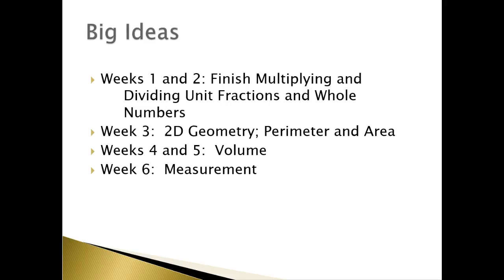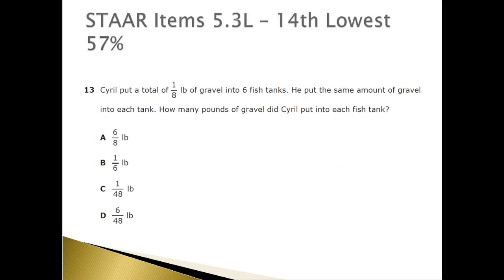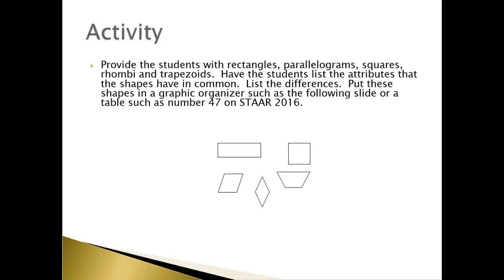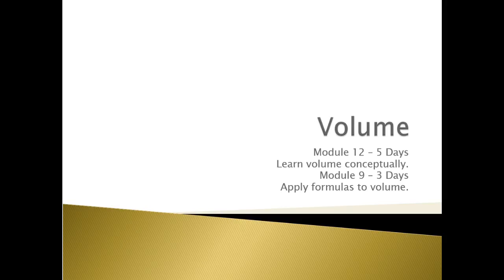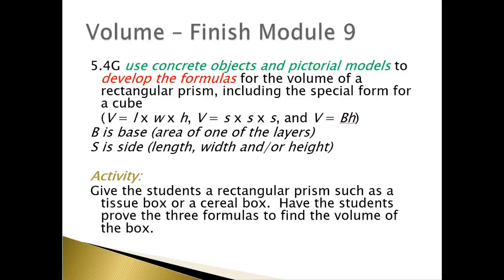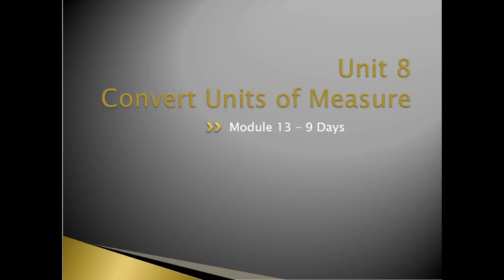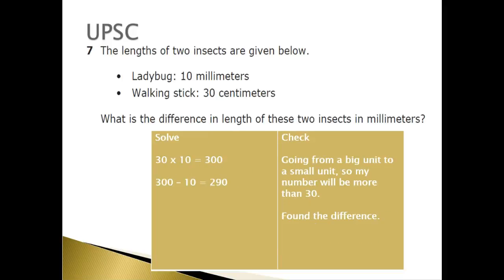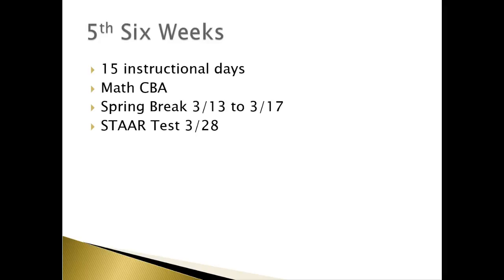Math Grade 5 4th Six Weeks Curriculum Preview